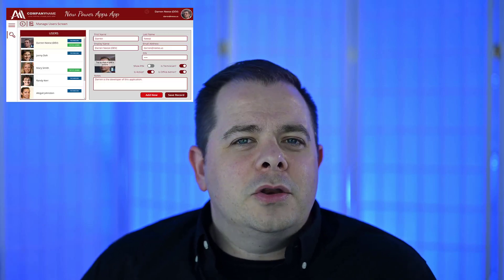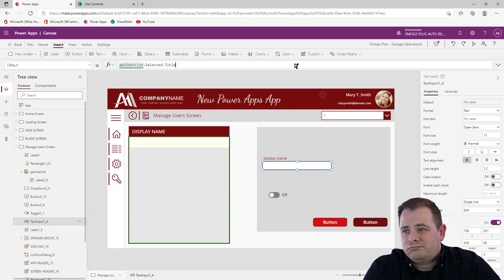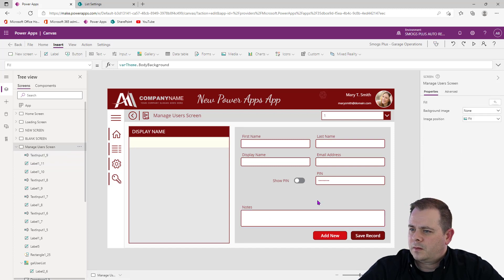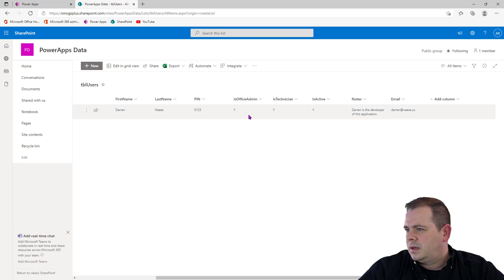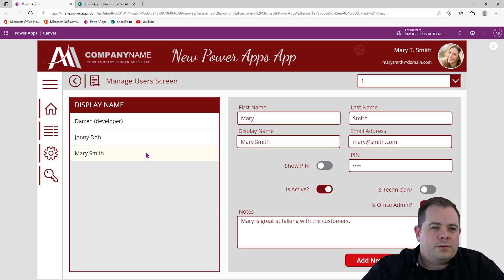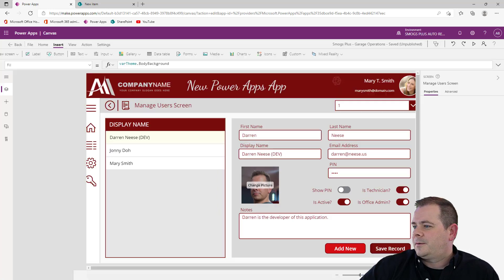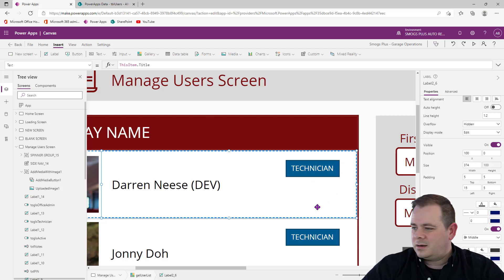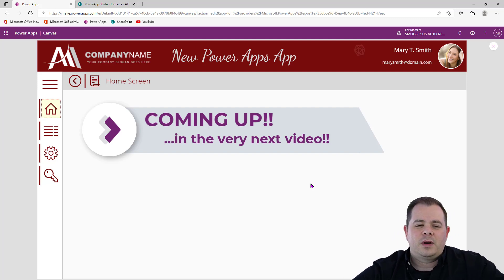Power Apps EXPERT Shares Top Edit Users Screen Secrets!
Power Apps: Edit Users Screen
How to Build a App in Power Apps & SharePoint List Managing Users - Not Using Forms!!

See what I do when I build an app from Scratch. I'm building a Service Center Mechanic Garage Management Application and the users need to use it as a kiosk type of application (users will be sharing computers and won't be logging in/out of a workstation). This video will lay the foundation we will need to build the rest of the application: managing all the users who will ultimately use it. Join me in this journey as I show you exactly what I do when I build an application!

PowerApps Functions we'll use in this video:
Patch(), LookUp(), If(), Defaults(), Trim(), Set(), UpdateContext(), Substitute(), JSON(), Reset(), ColorFade()

TIMESTAMPS
0:00 - Video Introduction
1:13 - Add the Fields In
3:30 - Add the SharePoint List into Power Apps
4:00 - Create New Screen
6:30 - Construct Heading Bar for Gallery
9:00 - Configure and Set the Edit Controls
12:25 - Configure a Password Field
16:00 - Set Up Notes Field
18:00 - Create Two More Toggle Fields
21:05 - Using the Patch() Function to Add New Records
24:45 - Using the If() Function to Convert Booleans to Text
27:32 - Saving Our First Record with Patch
29:19 - Create and Use a Context Variable using the UpdateContext() Function
33:15 - Adding a New Record
34:05 - New Record Saved
37:30 - Use Patch() Function to Update Records
38:20 - Use LookUp Function
40:10 - We Should Capture Photos for these Users
46:20 - Configuring the Uploaded Image Control
49:20 - Adding User Photos into the Gallery
56:40 - Using ColorFade() Function
1:00:56 - Adding More Users and Fixing Bugs
1:04:55 - Why Doing Some Data Entry is Good For Your App
1:06:00 - The Next Screen We'll Do, Kiosk Style
1:06:55 - Final Words from Nicole